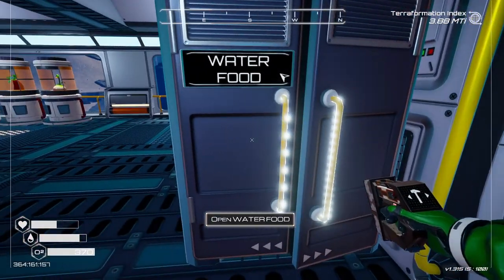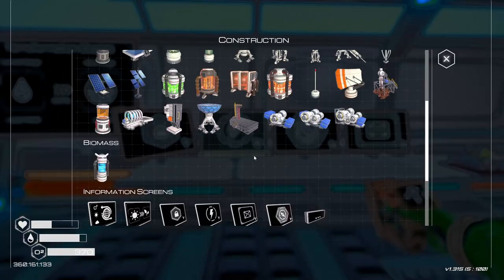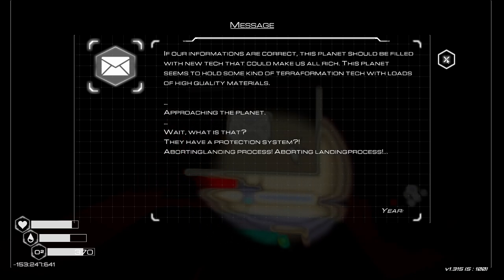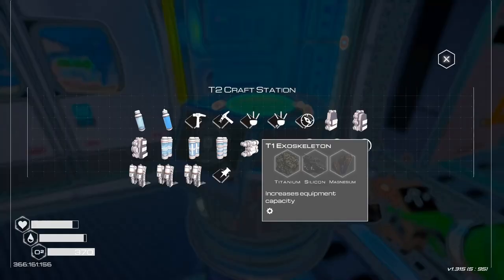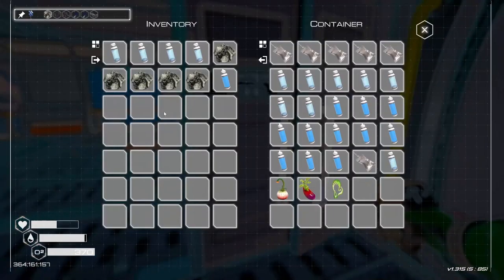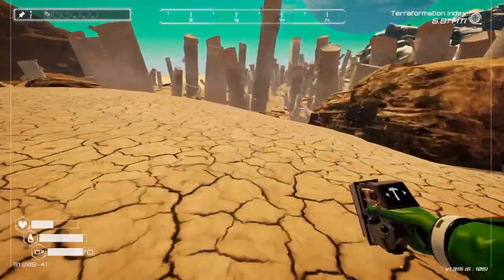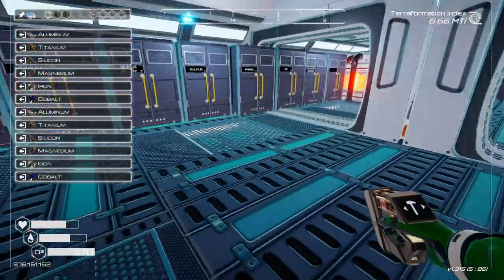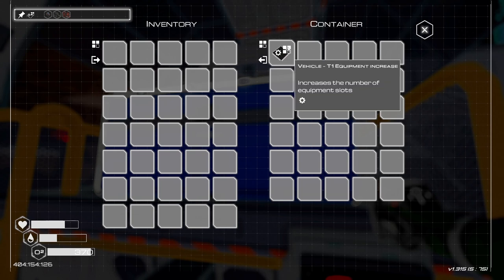The Planet Crafter - Humble - Day 06: New Base and some new toys